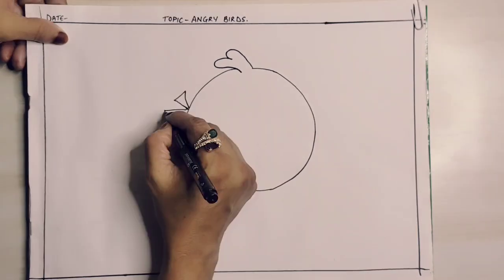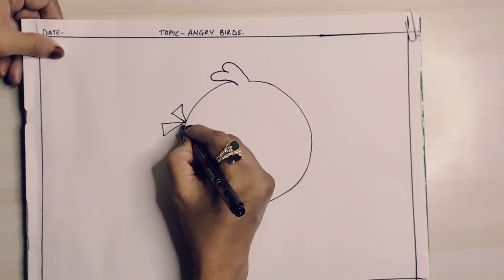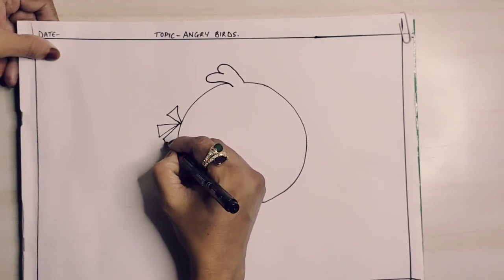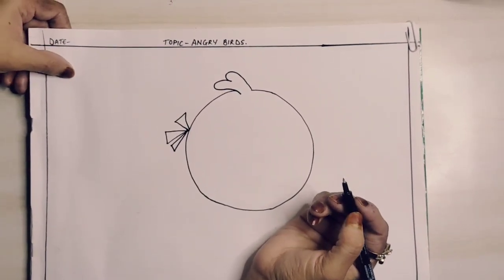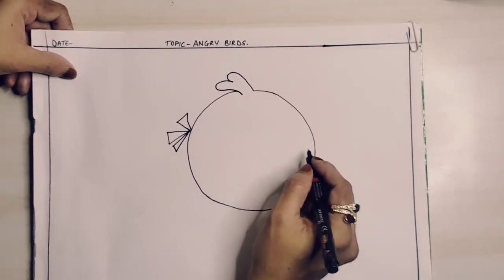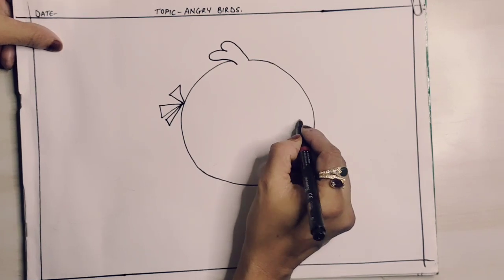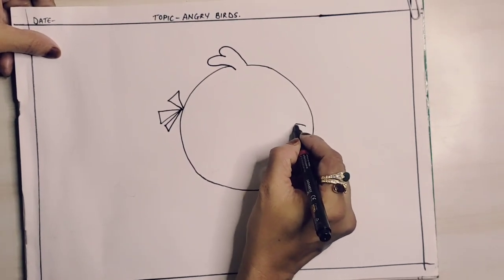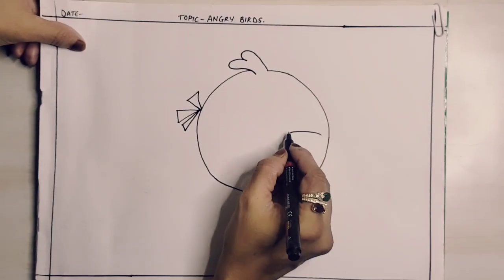Angry Birds | std:4th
Drawing
Prepared By Miss:- Shaista Zaki Sayyed